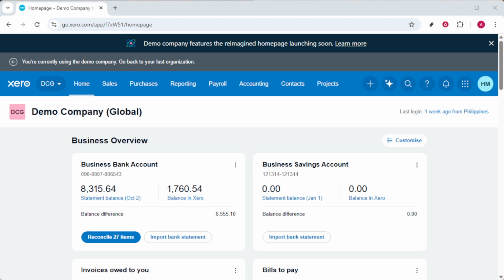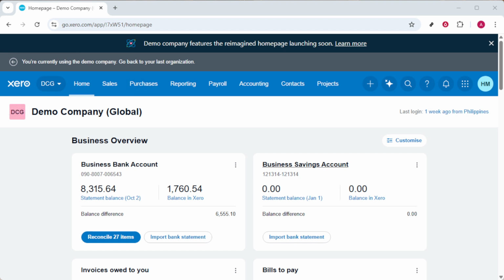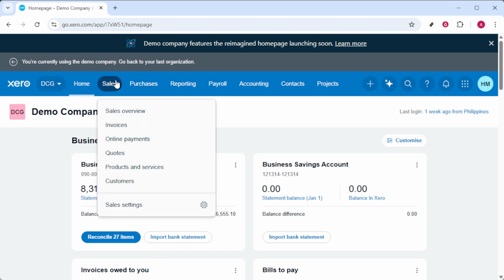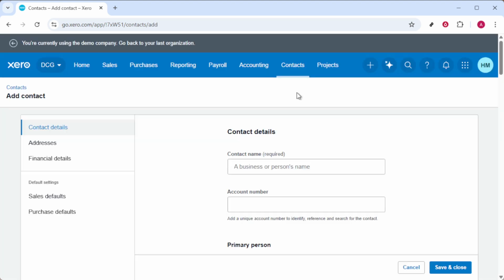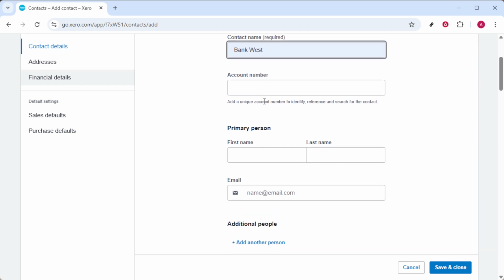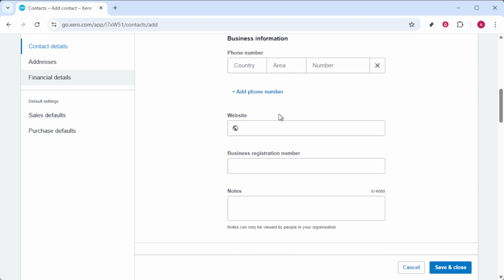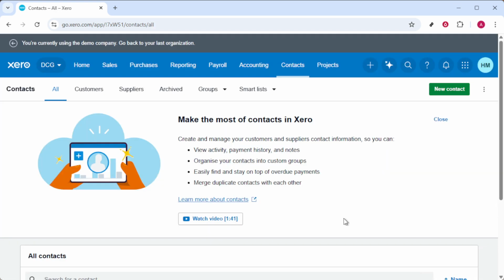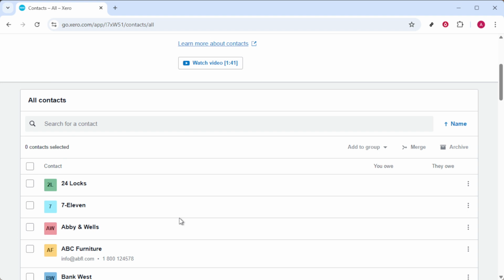How to Create a Contact in Xero | 2025